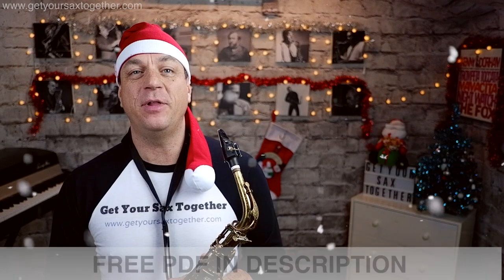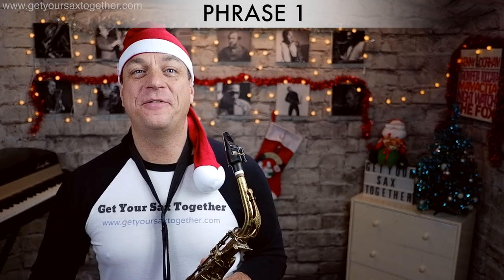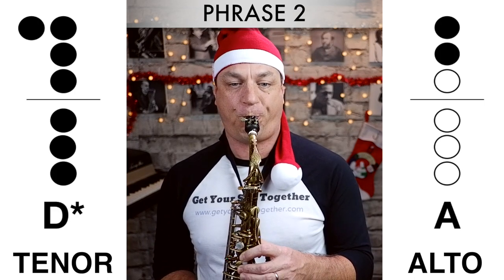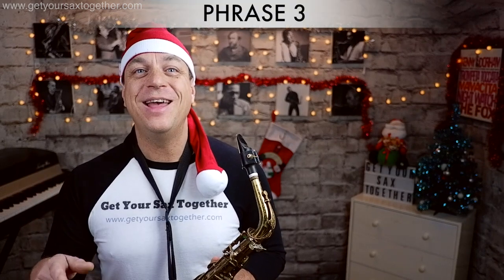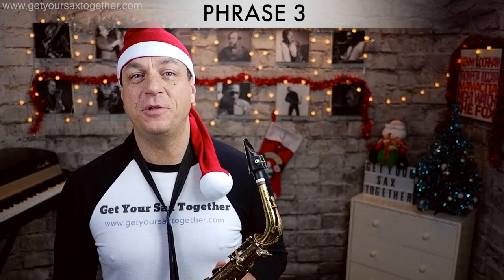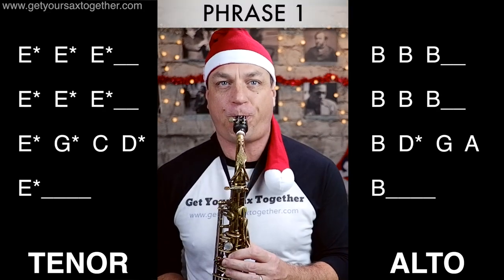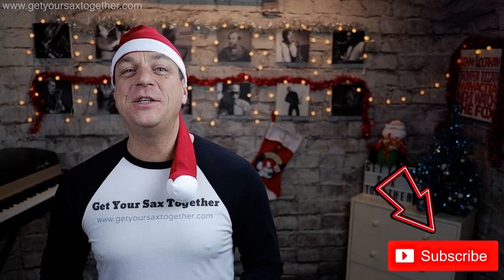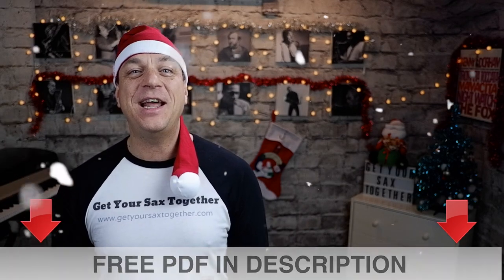Learn JINGLE BELLS (With Free Backing Track) Christmas Song For Beginners On ANY Sax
Learn how to play Jingle Bells then play along (at 3:33) with the free Count Basie style backing track. For beginners on any sax.

Chapters
0:00 - teaser performance
0:09 - brief intro
0:24 - phrase 1 (slow with fingerings)
0:44 - phrase 1 (faster with note names)
0:58 - phrase 2 (slow with fingerings)
1:16 - phrase 2 (faster with note names)
1:32 - phrase 3 (slow with fingerings)
1:59 - phrase 3 (faster with note names)
2:18 - putting it all together
2:22 - backing track with me playing
3:15 - now it's your turn - funk it up
3:33 - **FREE PLAY ALONG BACKING TRACK**
4:31 - sign off
5:00 - outro music and cards